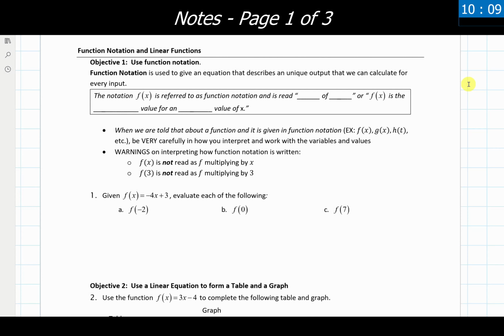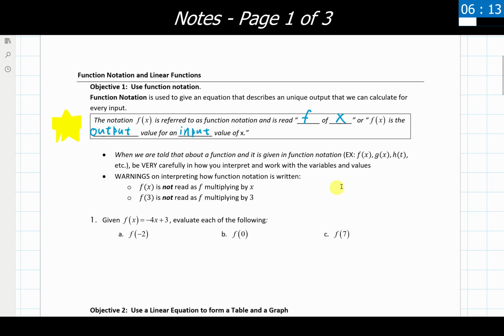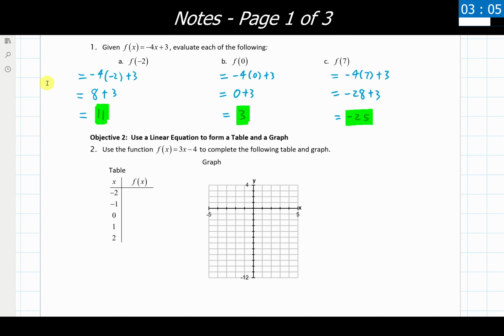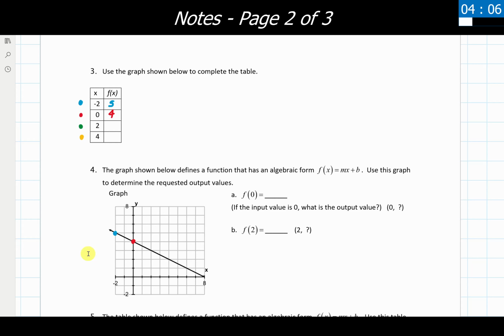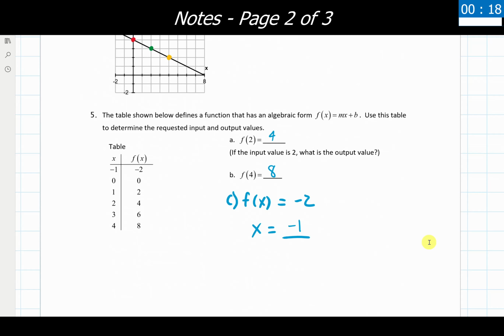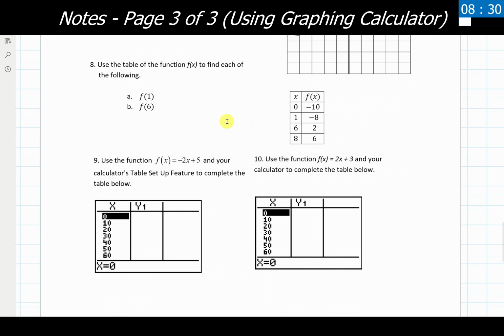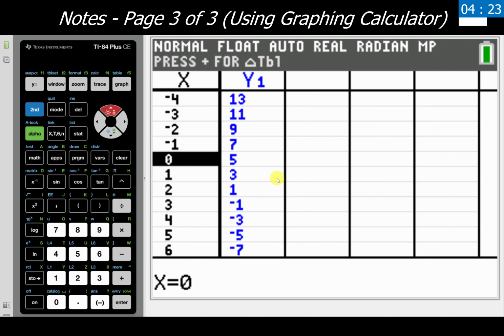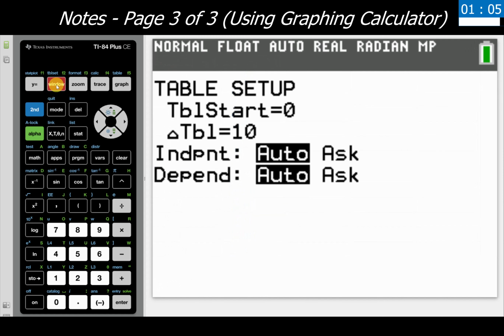Function Notation (and some Graphing Calculator)